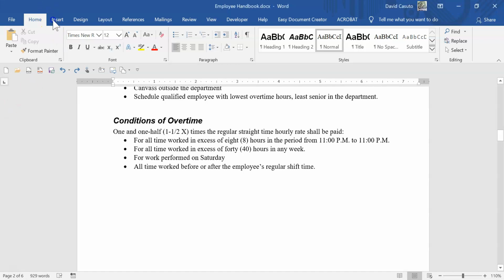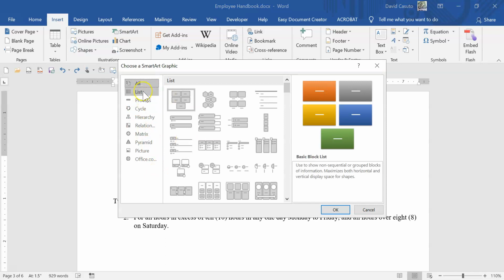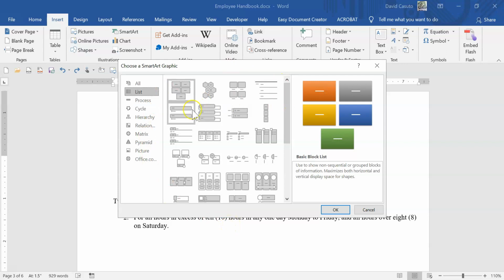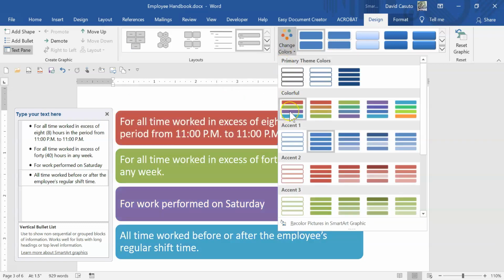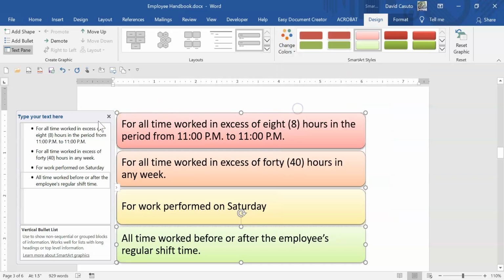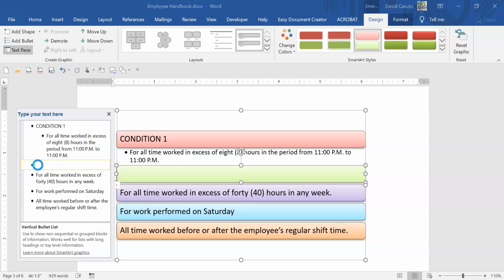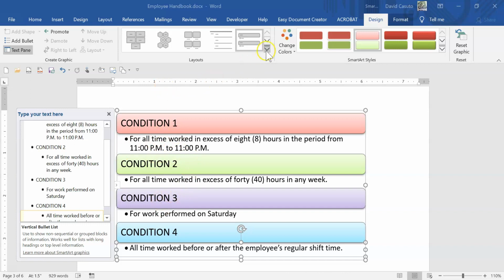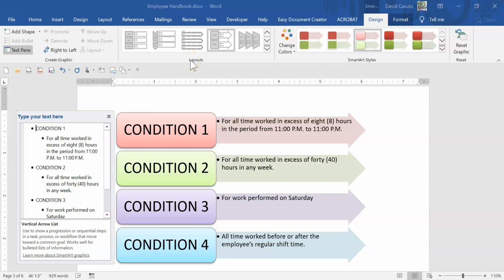Word Tutorial Advanced - How to Create SmartArt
Word Tutorial Advanced   Create SmartArt